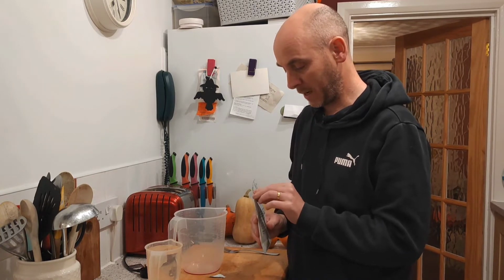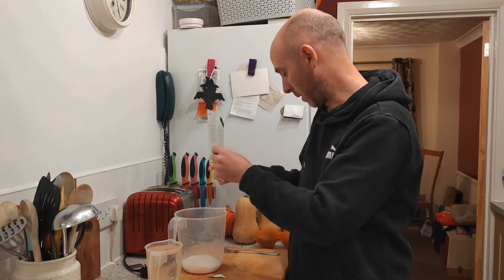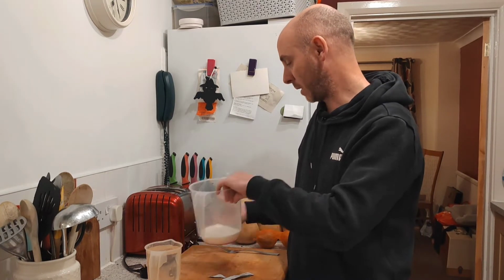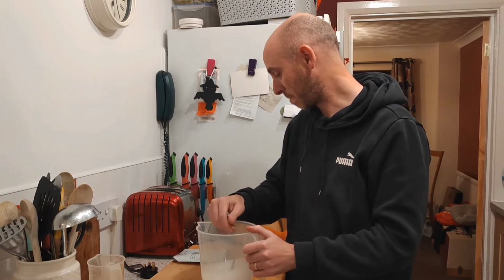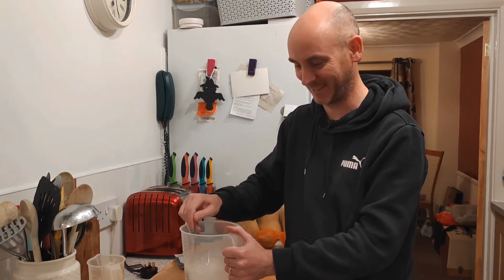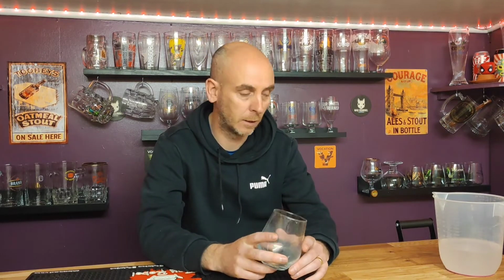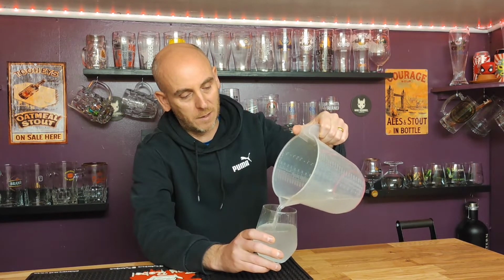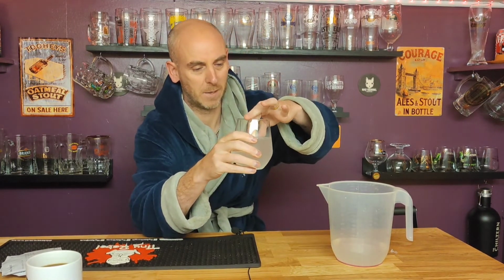Colonoscopy through the Stoma Part 2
welcome to part 2 of colonoscopy through a stoma.  in part 2 I will be drinking the solution.